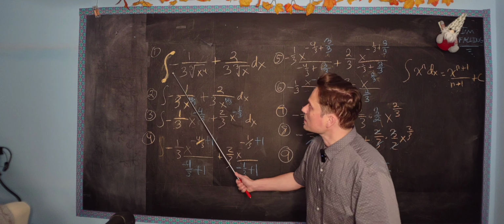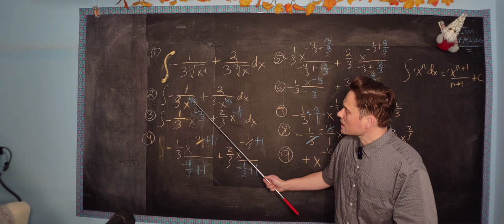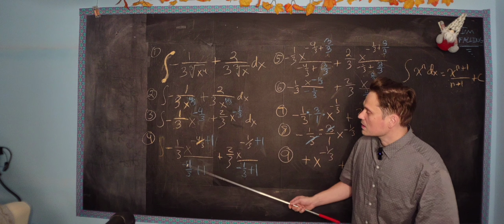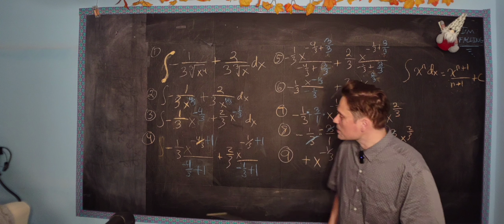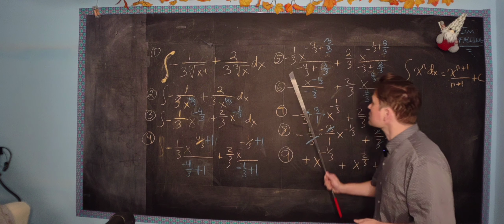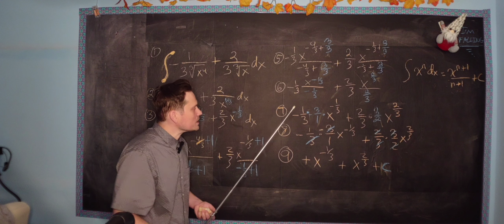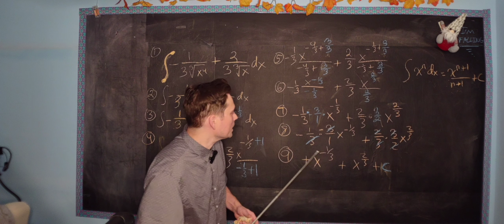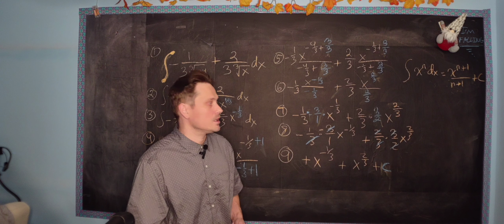Antiderivative of a function with roots in denominator with the powe rule, indefinite integral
antiderivatives, indefinite integral, indefinite integration, calculus 2, constant multiple rule